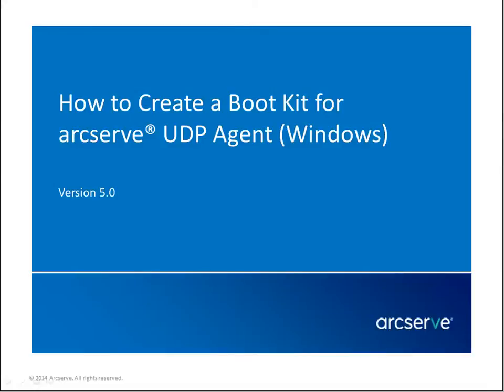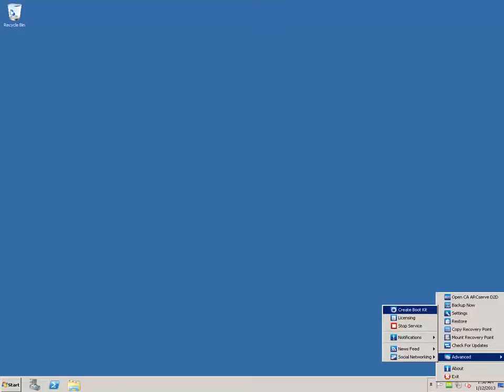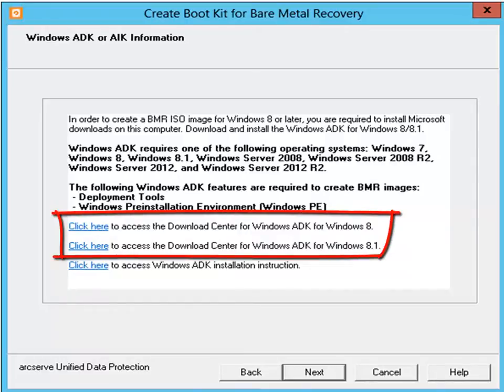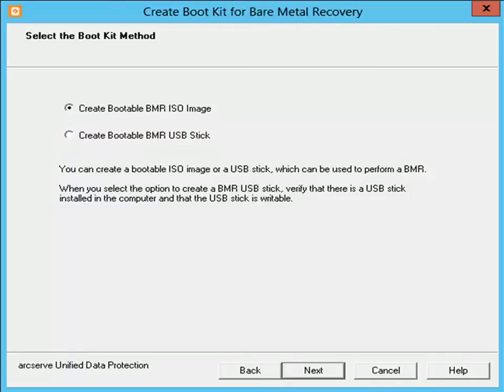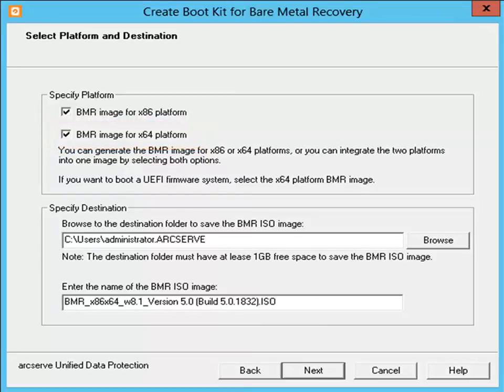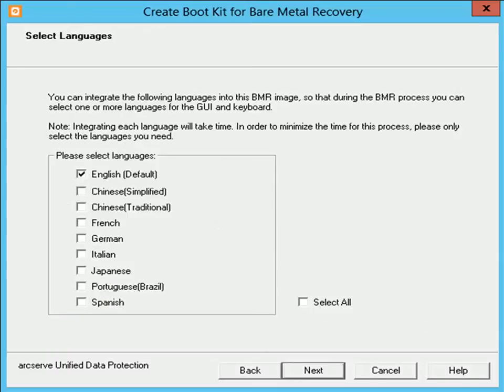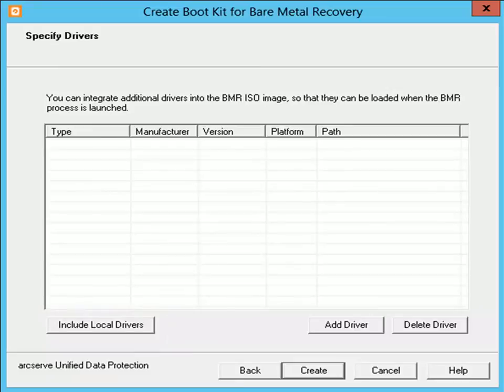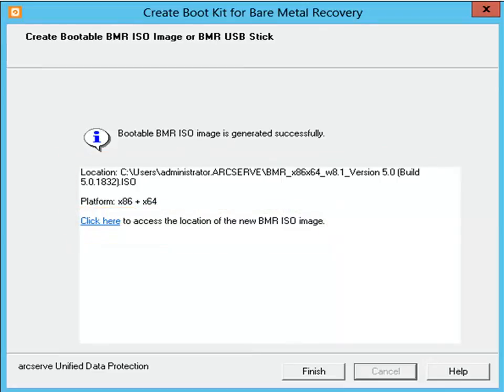How to Create a Boot Kit for Arcserve UDP Agent for Windows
In this video, we'll show you how to create a boot kit in Arcserve UDP Agent for Windows.